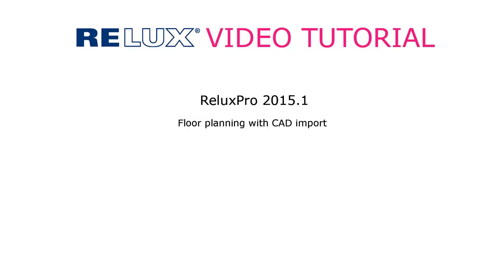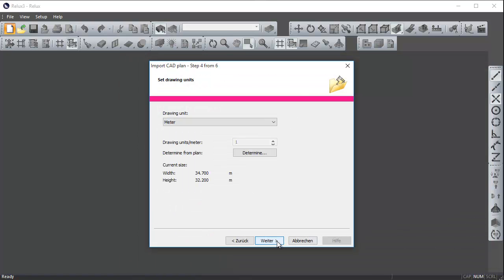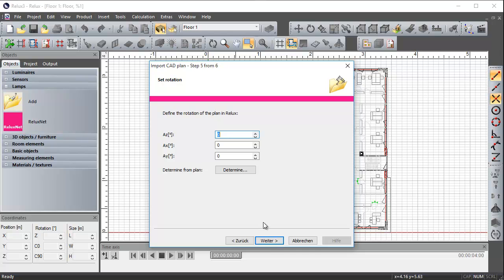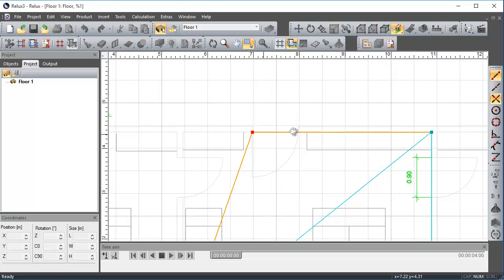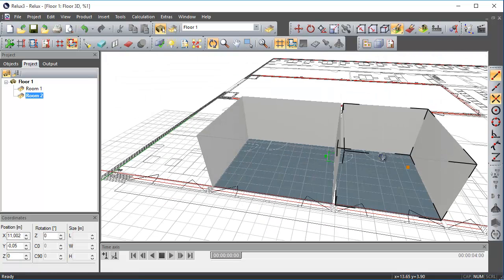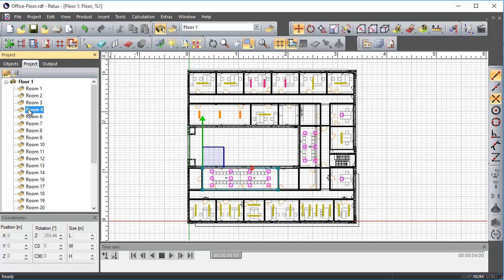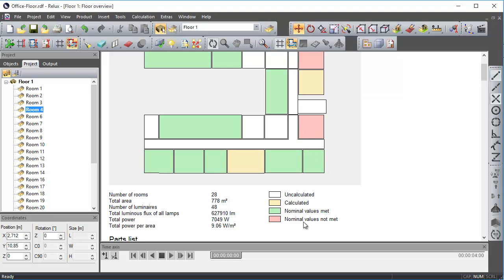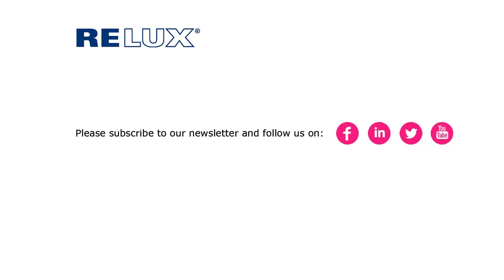ReluxSuite - Presenting the new floor planning mode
With the release of ReluxPro 2015.1, ReluxSuite introduces a powerful new feature: the ability to build and simulate entire storeys with the new floor-planning mode.
This extension makes it easier than ever to structure multi-room projects, prepare complete building layouts, and run precise lighting simulations across multiple spaces.

In this video, you will learn:
- How the new floor-planning mode works
- How to create, edit, and manage complete storeys
- How to structure multi-room projects efficiently
- How floor planning improves calculation workflows in ReluxSuite
- Where to download the latest version